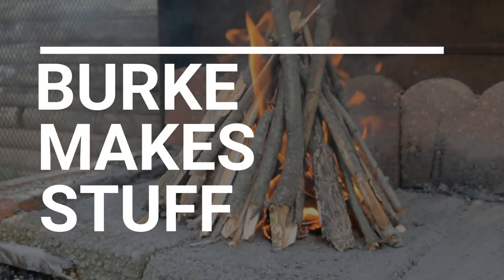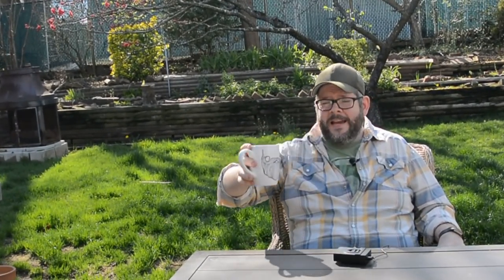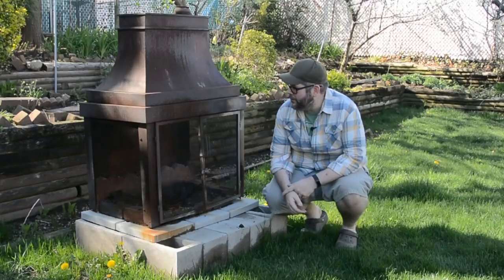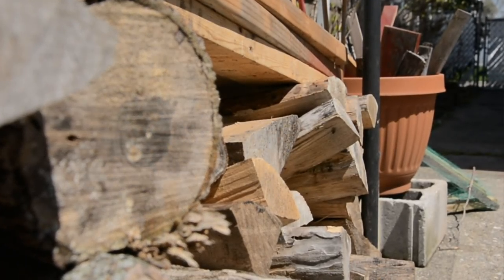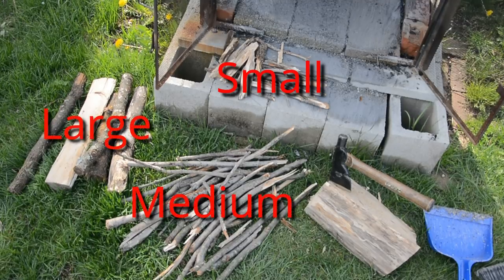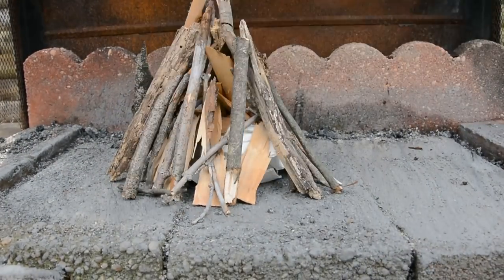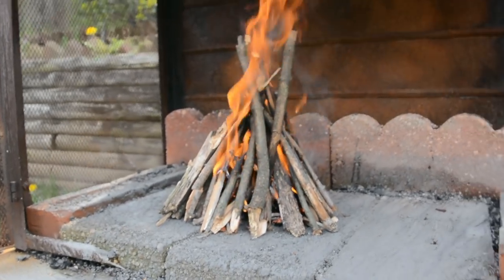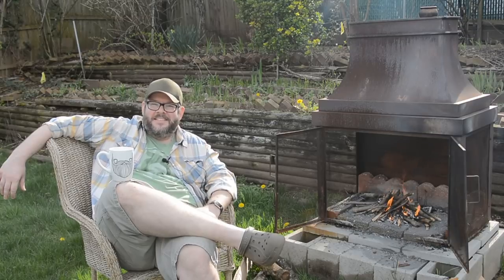How to build a campfire. Back yard fire pit!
PERFECT FIRE With one only one match! / Learn to easily make a perfect one match fire!
whether for your backyard fire pit, or your survival skills, its good to know how to build an effective fire, QUICKLY! knowing how to build a fire is a basic element of self reliance. If you'd like to learn more, check out the video!

Lens: Nikon AF-S Micro NIKKOR 60mm f/2.8G ED

Lens: Nikon AF-S DX NIKKOR 18-105mm f/3.5-5.6G ED VR

Microphone: MOVO WMIC50 - wireless